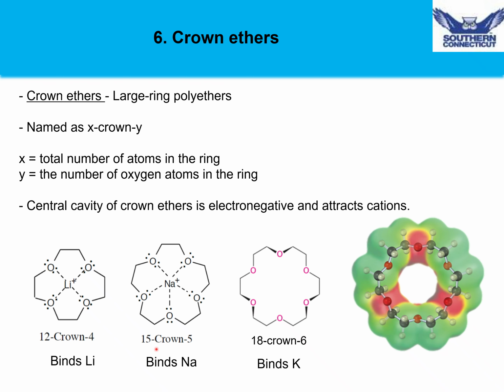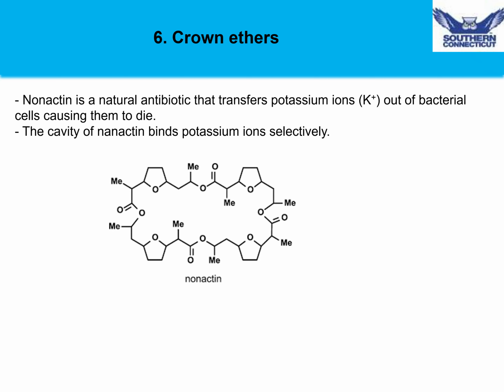Chapter 18.6 Crown Ethers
Applications of Crown Ethers